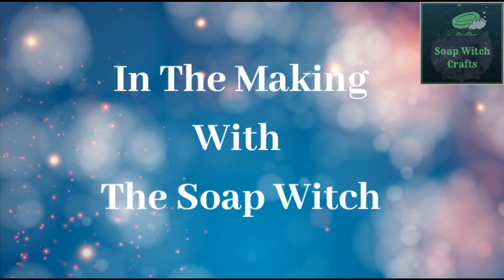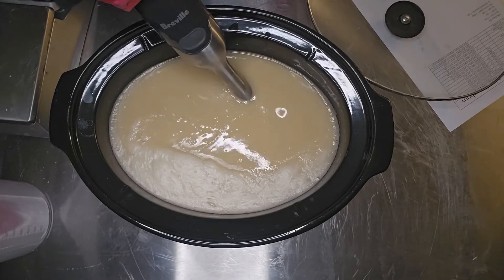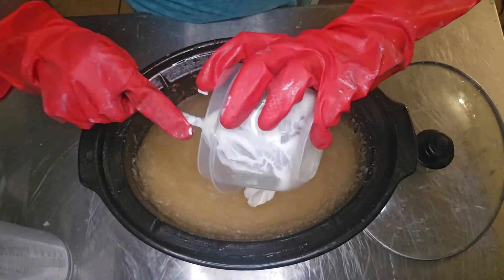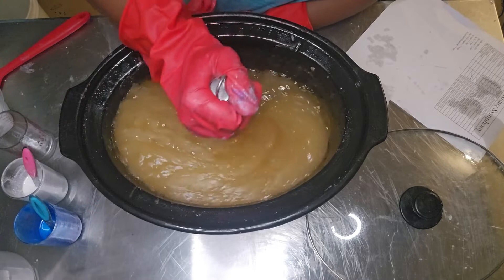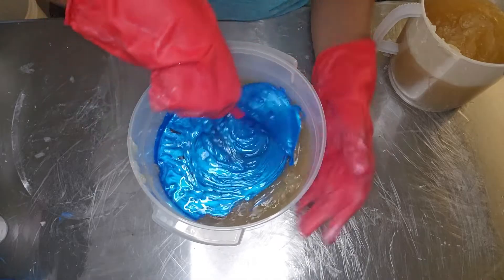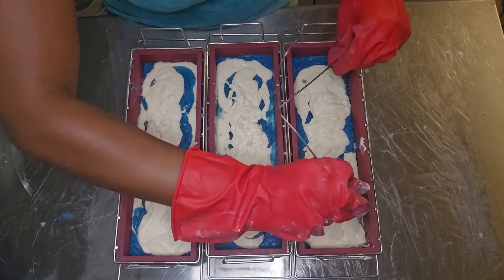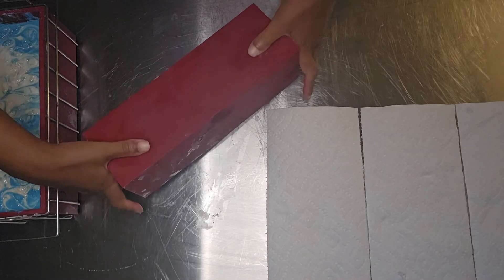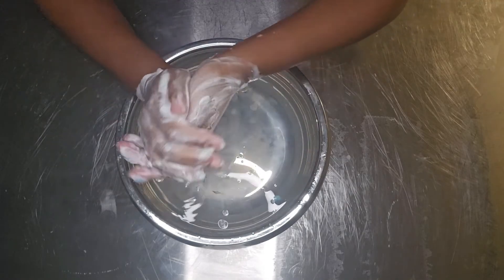Fluid Hot Process Soap Making: Luxurious Aloe Vera Soap with Rich Lather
Hey Soap Lovers! 🌿 In this video, I’m making the 3rd batch of soap in my new line, and this one’s called Splashing Symphony, scented with a refreshing Ocean Breeze fragrance. I’m using my favorite soap-making technique—the countertop hot process (also known as the fluid hot process) method. This medium to advanced technique may not be for beginners, but the results are so worth it!

In this recipe, I’ve replaced the water with Aloe Vera juice, creating an "Aloe Vera soap" that offers a luxurious lather and feels incredibly nourishing to the skin, all while providing a fantastic cleansing experience. I’ll walk you through the entire process, from mixing ingredients at high temperatures to testing the final lather—spoiler alert: it’s amazing!

Whether you’re an experienced soap maker or just curious about the craft, this video is full of insights and tips.

You said you wanted 3 or more? 😉
Bundle and Save my friend:

*About Soap With Crafts:

Once, there was a woman named Lauren who lived a seemingly ordinary life. She had a job that paid the bills and a husband who loved her dearly. One day, everything changed. Lauren's husband passed away, leaving her heartbroken and unsure in life.

For a while, Lauren struggled to find meaning in her life. Then, she stumbled upon a book about soap-making and decided to give it a try. It wasn't long before she fell in love with the process and found solace in the therapeutic act of creating with her own hands.

As Lauren experimented with different scents and ingredients, she realized that she wanted to create a brand that would make other women feel just as empowered and alive as she did. Thus, Soap Witch Crafts was born.

With a twinkle in her eye and a wicked sense of humor, Lauren began developing bath and body creations that were as fun and sassy as they were luxurious and indulgent. Every item in the Soap Witch Crafts lineup was designed to make women feel like the sassy, saucy souls they truly are.

As word of her brand spread, Lauren found that she wasn't just creating products - she was creating a community of women who were dedicated to living their best lives, no matter what life threw their way. Whether it was through her hilarious videos or custom-made soaps, Lauren's brand had become a beacon of hope and joy in a world that often felt so uncertain.

Soap Witch Crafts has become more than just a brand, but a celebration of life, love, and the power of laughter.